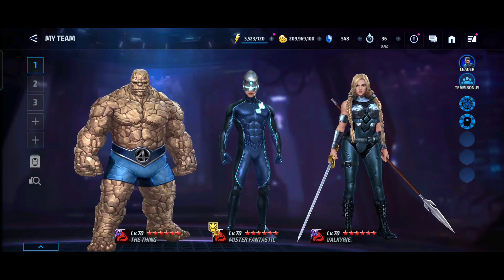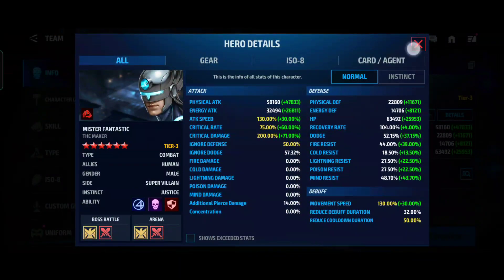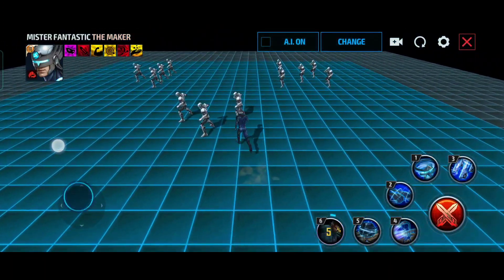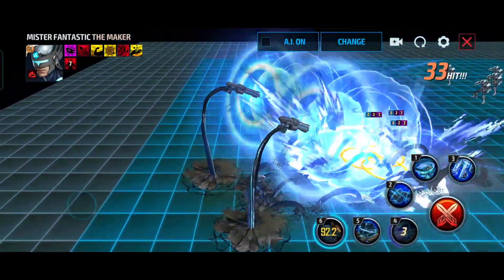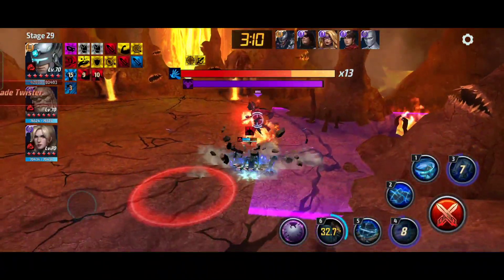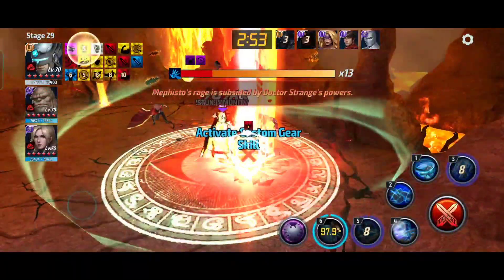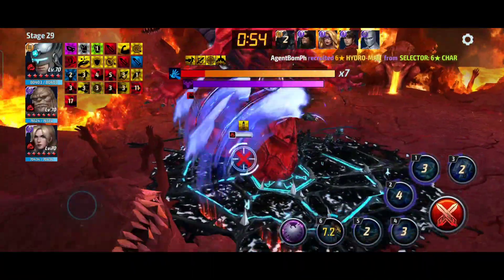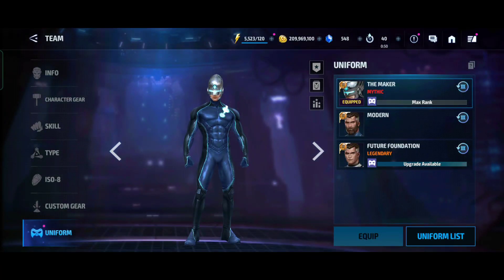*MAKER* Made It Possible..!! MY FIRST *MEPHISTO* STAGE 29 CLEAR..!! // MFF // F2P